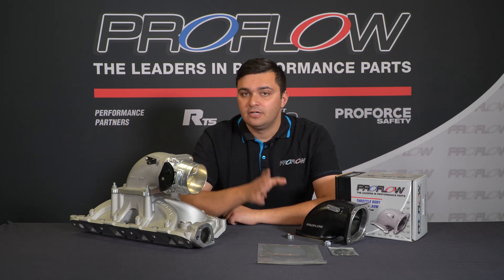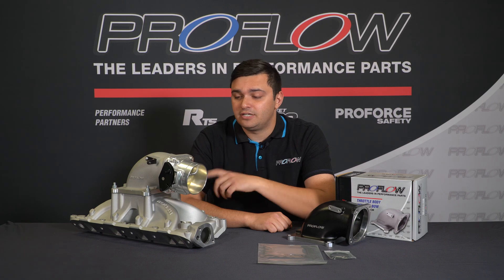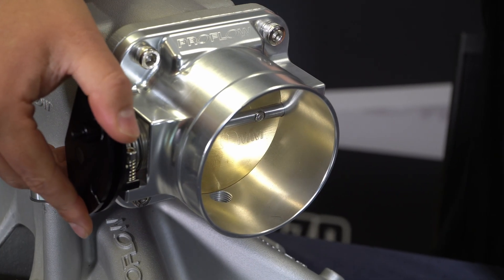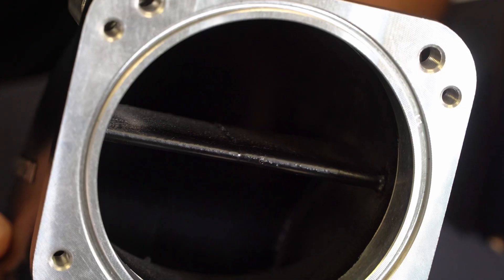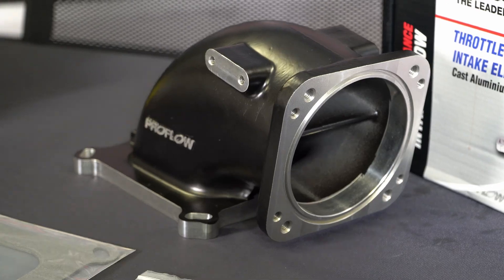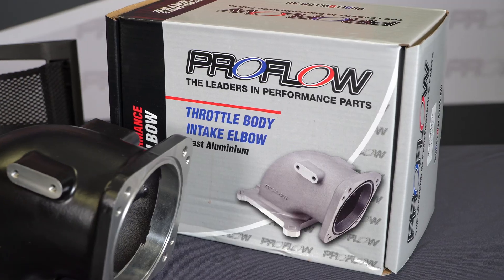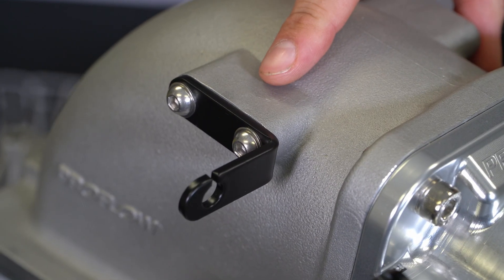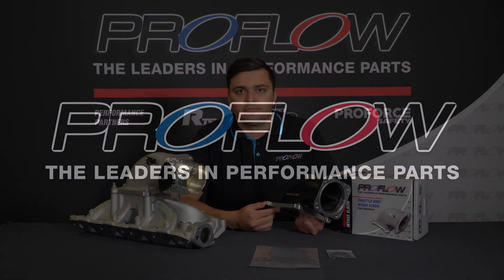Proflow EFI Throttle Body Intake Elbow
Proflow's cast aluminium intake elbow is designed for a direct fit onto your 4150 intake manifold, accommodating both GM LS throttle bodies and Proflow’s universal 90 mm cable throttle body. Its slotted mounting holes allow for versatile installation, enabling forward, backward, or sideways orientations.

Utilising advanced CFD technology in its design, this elbow features an internal vane that optimizes fluid flow, ensuring even distribution across the manifold. This innovation helps avoid concentrated flow spots, resulting in a more consistent air-fuel mixture and improved volumetric efficiency. A 95 mm bore size has been chosen over a larger 105 mm to maintain optimal air velocity which enhances throttle response.

The elbow is port-matched to a standard 4150 gasket and has a 10-degree downward angle to ensure bonnet clearance. It is equipped with two 1/8" NPT ports and one 1/4" NPT port for vacuum accessory plumbing. Additionally, it comes with a throttle cable bracket and integrated bosses for secure cable mounting.

SKUs: PFETBE95